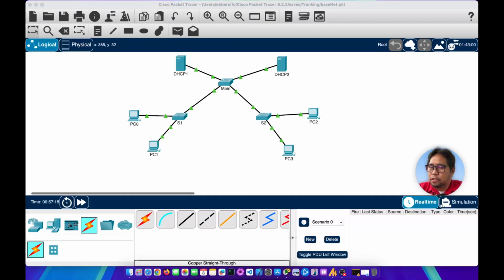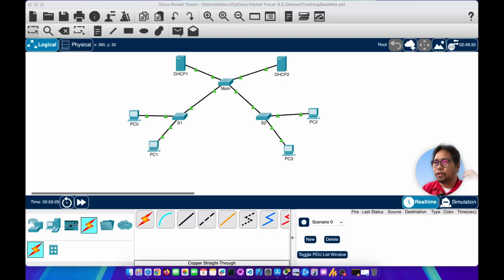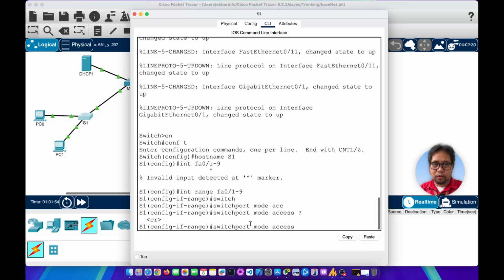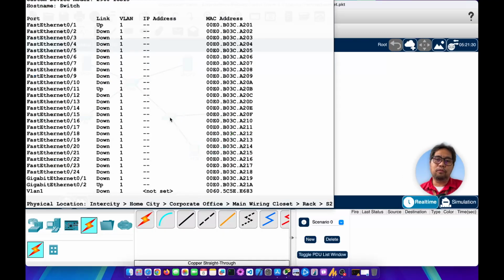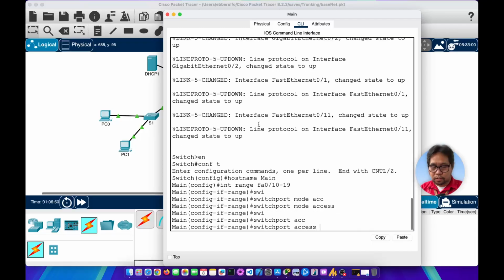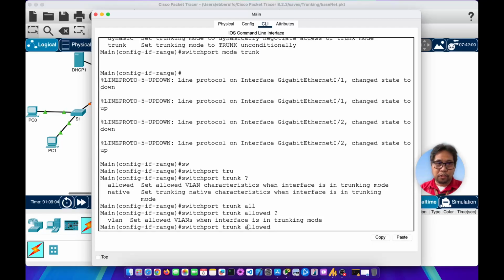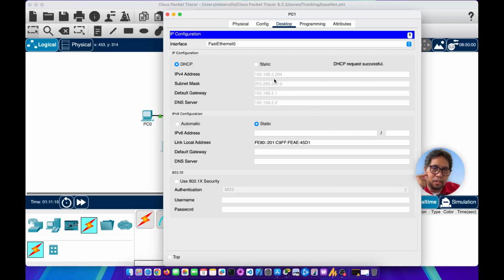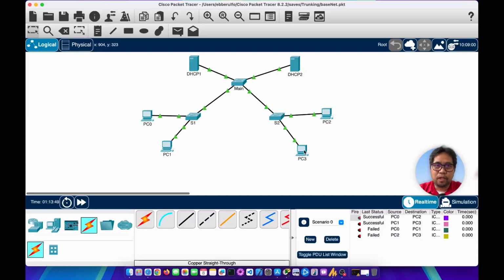Understanding the Importance of Trunking Protocols and VLANs (Part 2)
In this short video, you will learn to implement VLAN and Trunking Protocol Configuration on the switches where you can setup multiple sub-networks in one physical network.